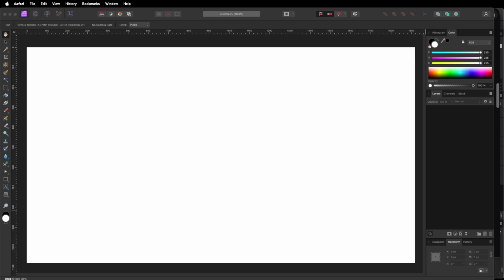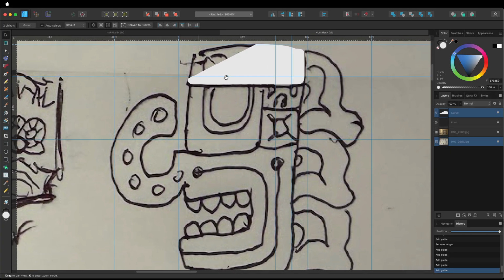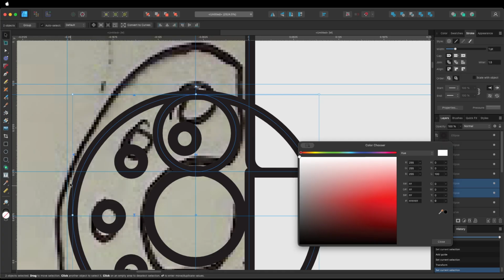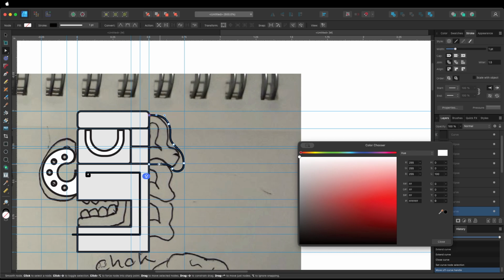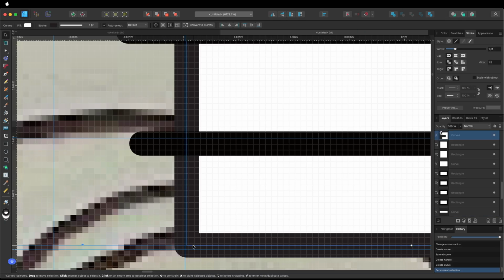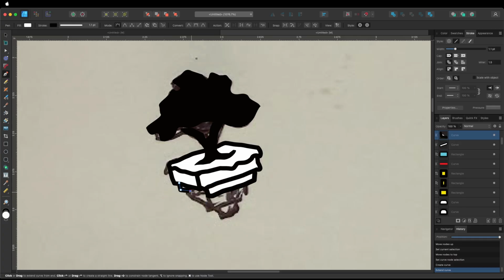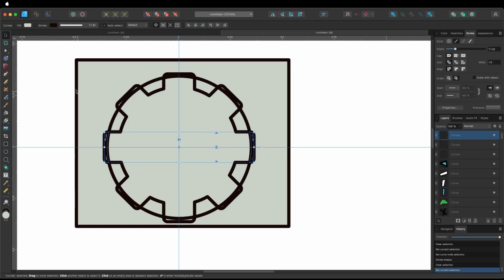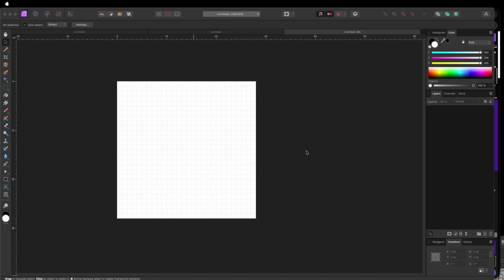WayobiKal Art Session Twitch VOD - April 18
Wayobikal’s full Twitch livestream uploads (VODs). Mostly Vintage Story + survival crafting, base building, steel age progression, and chill community chats. Let's play Vintage Story!

Like my music? Follow WayobiKal's VIntage Story Playlist on Suno.

Vintage Story is a hardcore wilderness survival sandbox game with eldritch horror themes. Set in a ruined world reclaimed by nature, you must survive strange temporal disturbances while carving your own path. Inspired by Lovecraftian horror, the game features slow, realistic progression from the Stone Age to the Iron Age in a procedurally generated world. It focuses on deep survival systems like farming, temperature management, and dangerous temporal storms.